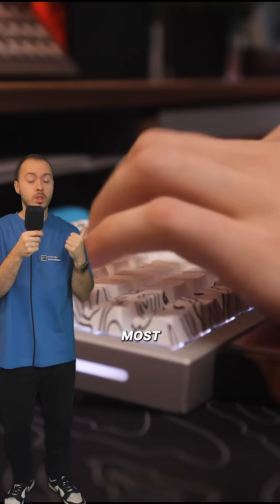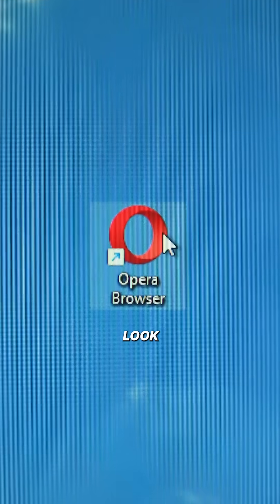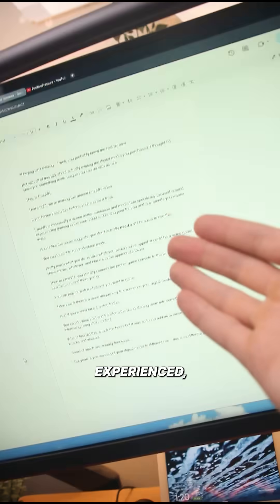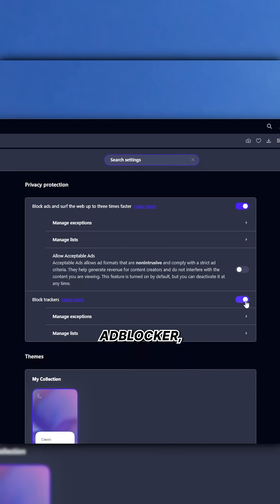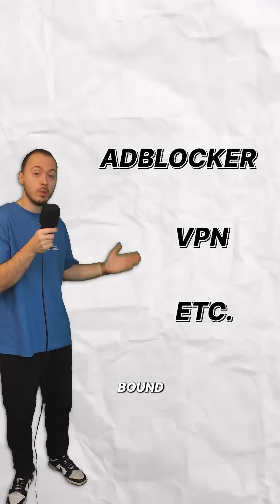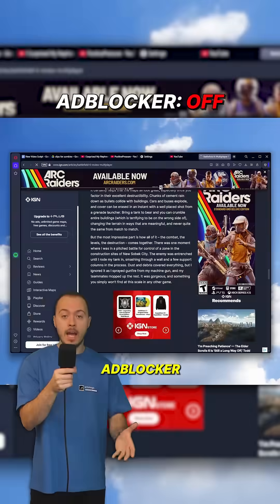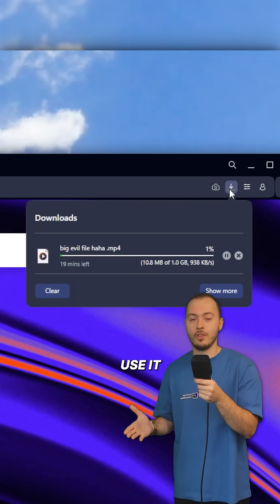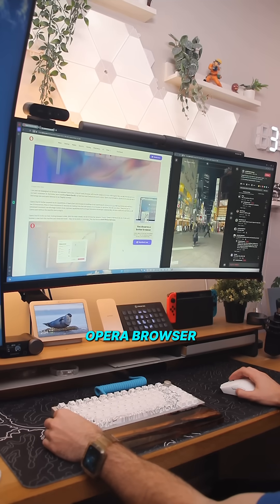It’s probably time to switch your web browser, let’s see if Opera is right for you 💻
Looking into @Opera Browser